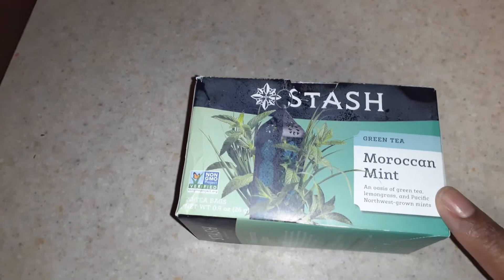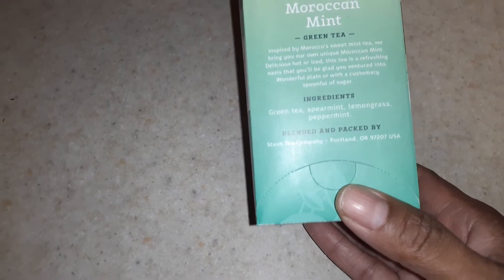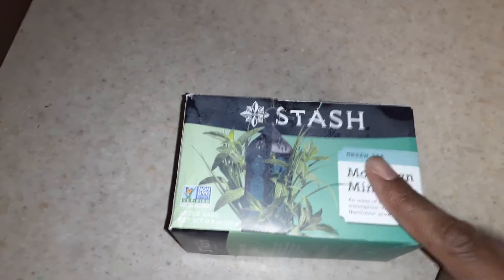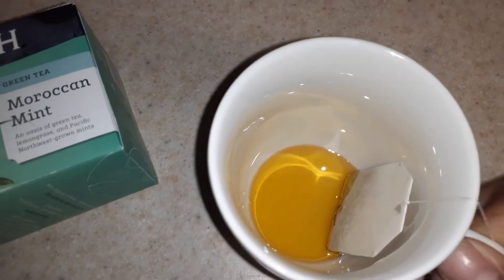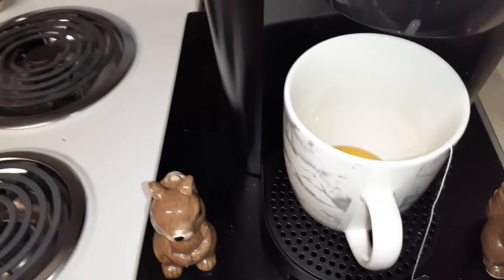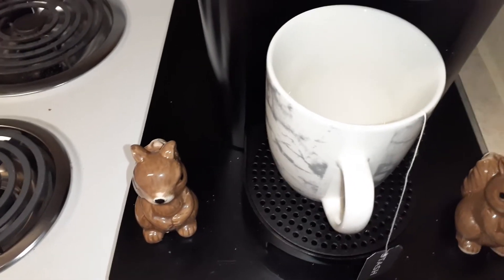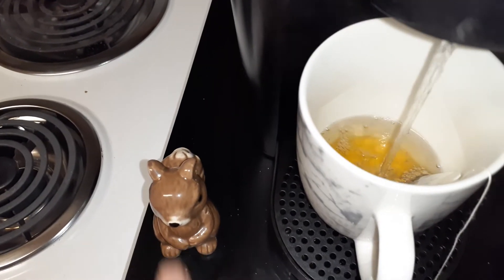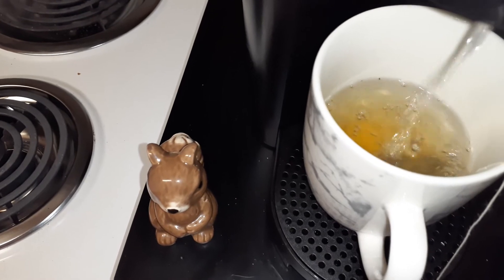Moroccan Mint Tea!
I hope you enjoyed this tea!

 Please leave me a comment on what you think!

Come join me every Sunday for "Drop the link day" 2pm Eastern time. Where you
get immediate results to help grow your channel!

To send me friend mail:
JustTheresa

XOXO

Product reviewer